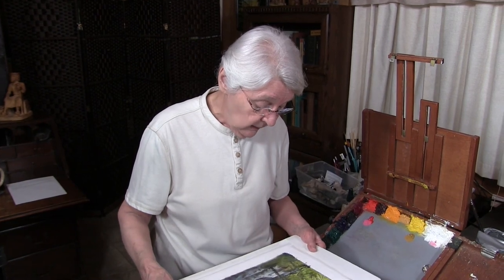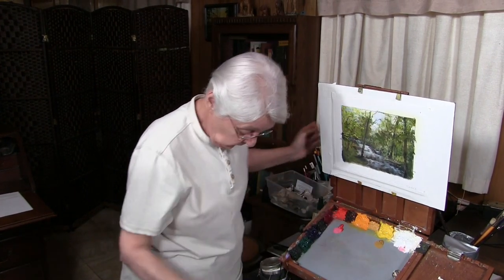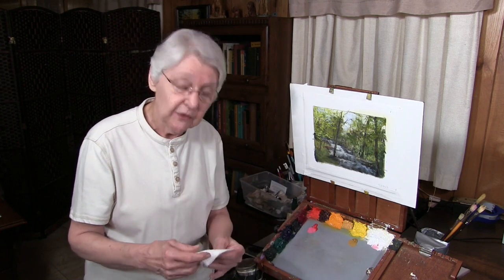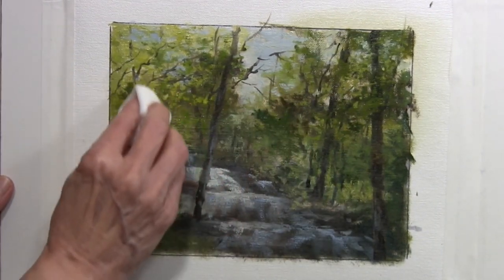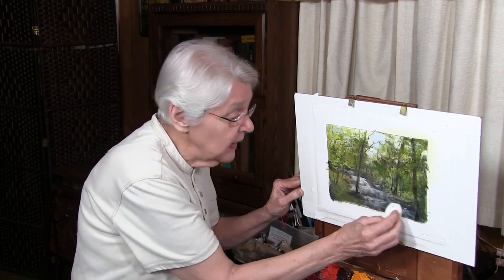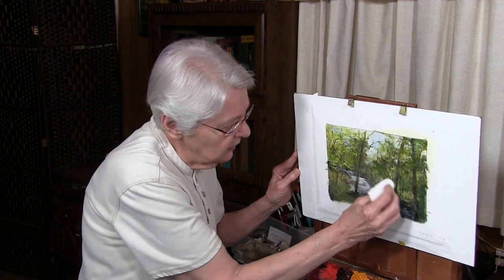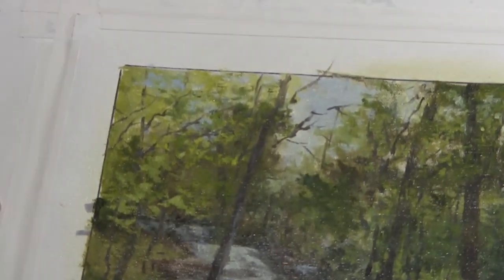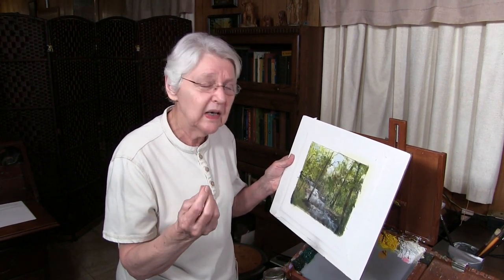Quick Tip 222 - Oiling Out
A subscriber's question about bringing back the vibrancy of a painting using the oiling in (oiling out) method caught art teacher/artist Dianne Mize's attention.